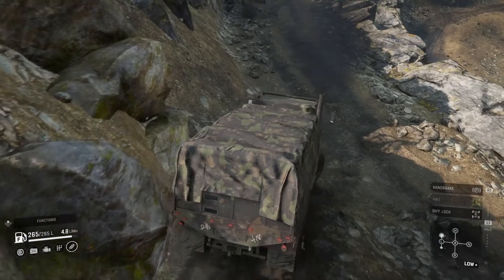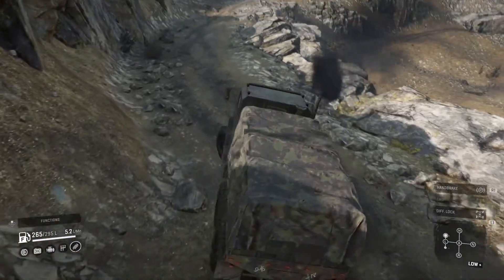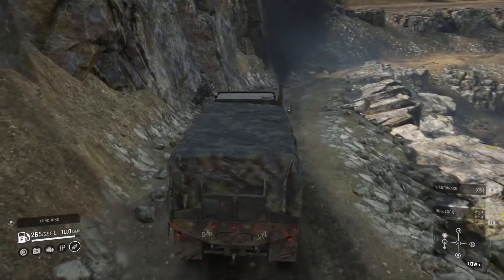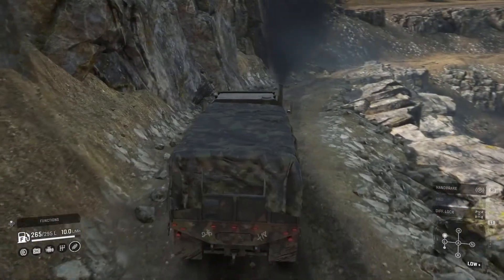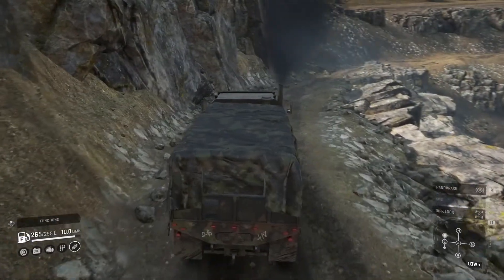SnowRunner - the RNG US-K23 - Console Mod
I put the RNG US-K23 through its paces on my obstacle courses. The RNG US-K23 is a military vehicle and that can be clearly seen.